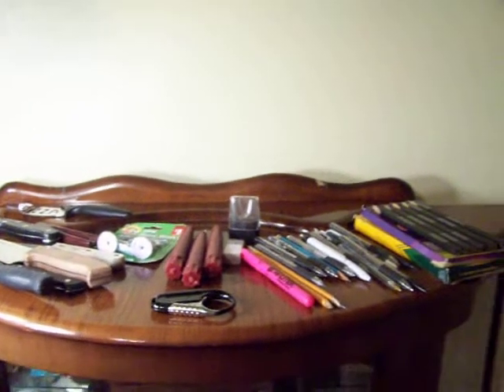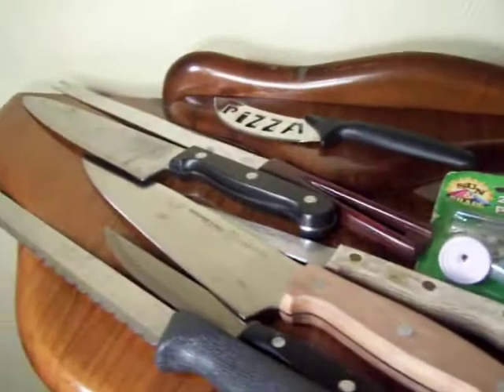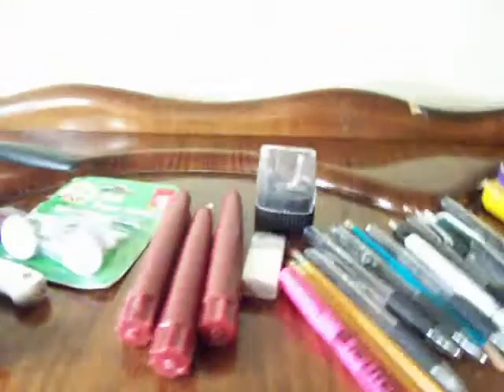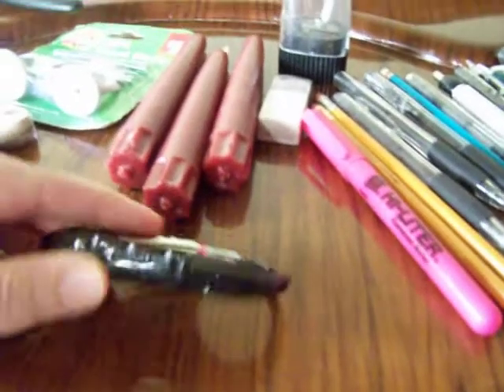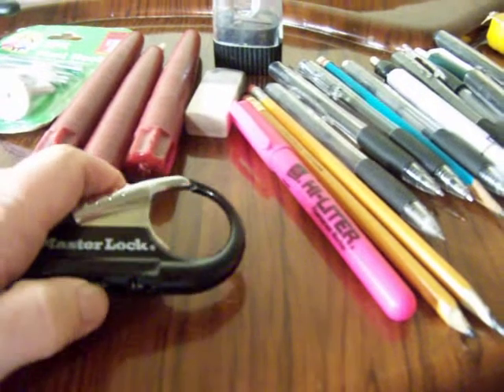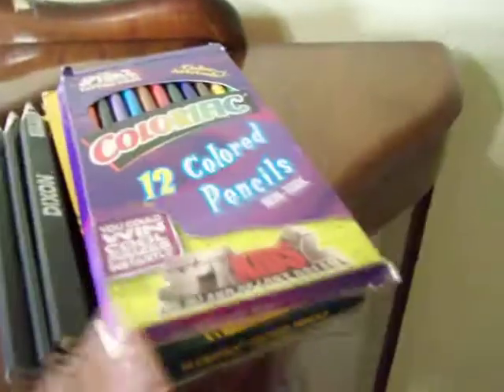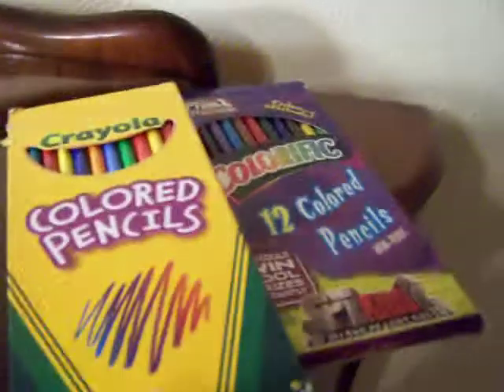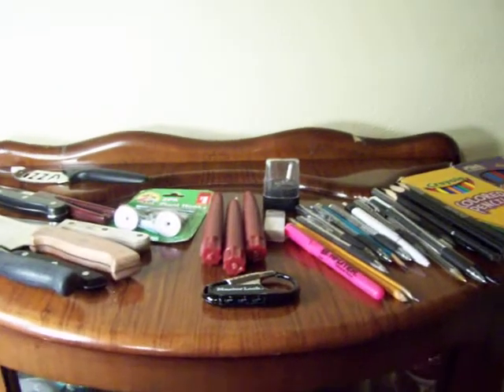#576. Dumpster diving, today's finds.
Here are this evening's finds. Some usable items.